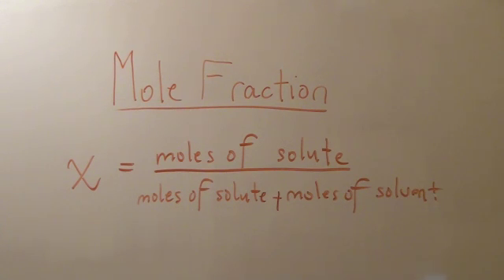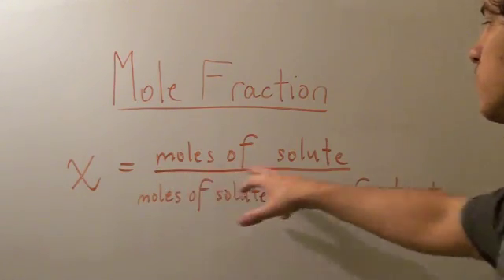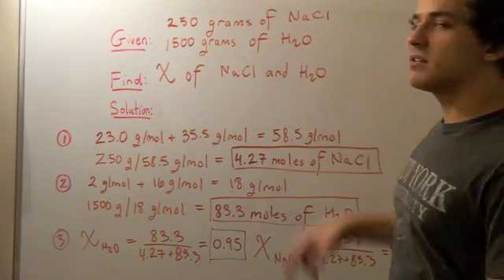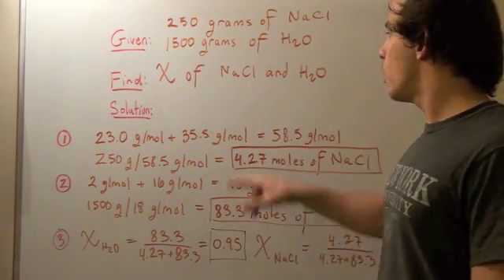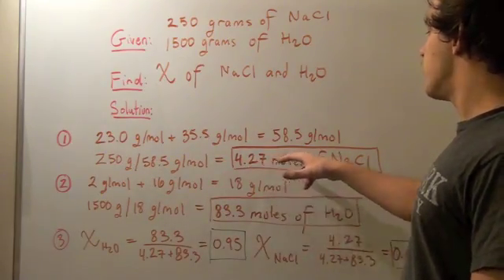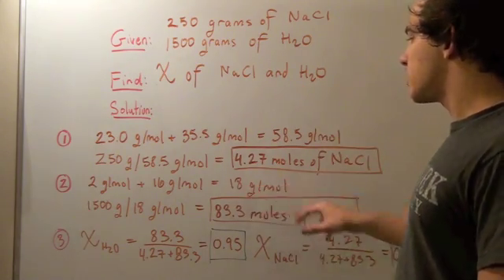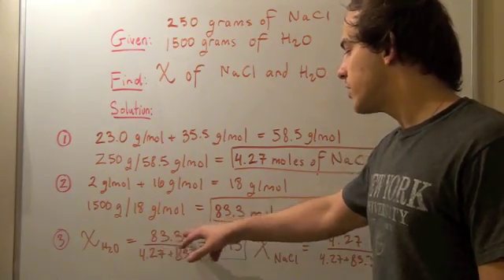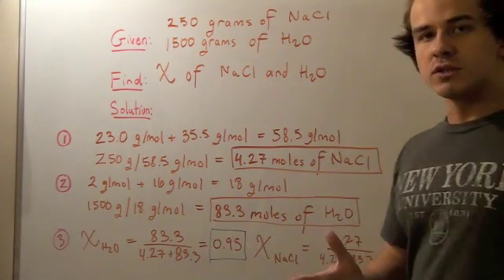Mole Fraction Example